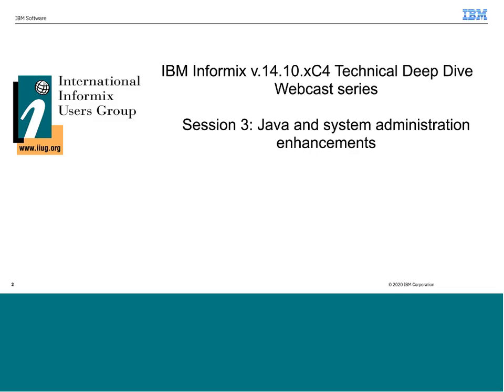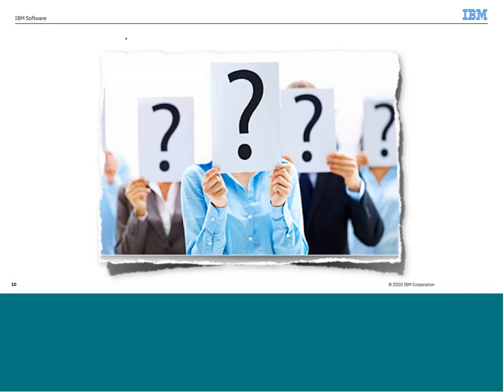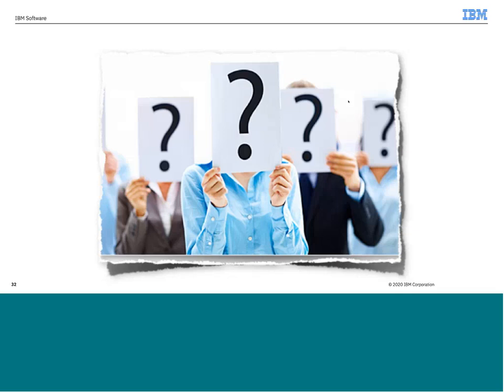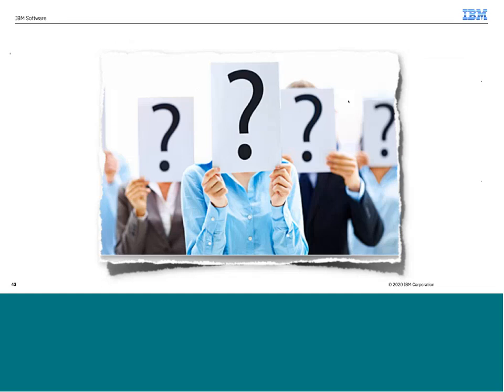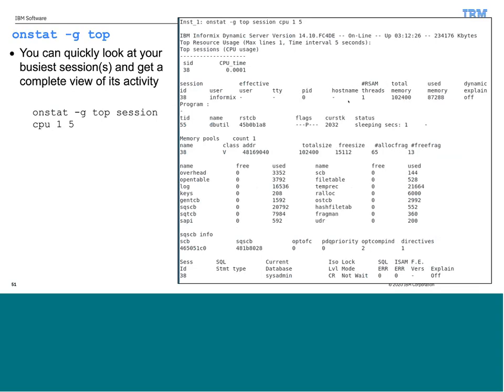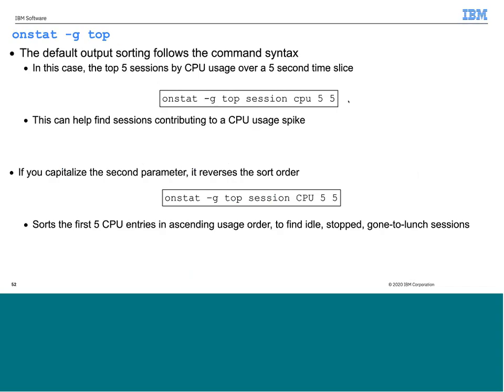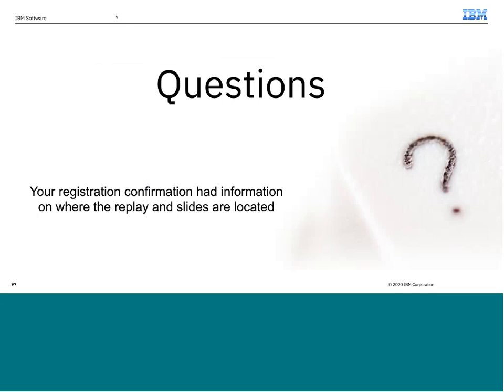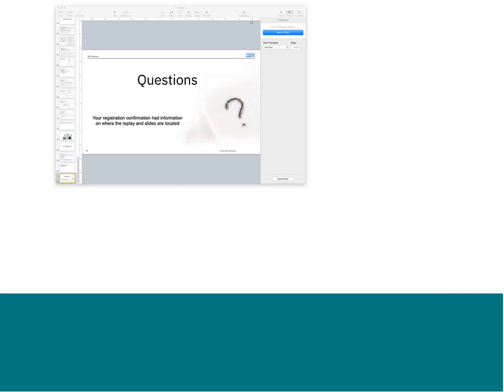Informix v.14.10.xC4W1 Technical Deep Dive webcast - Java and system administration August 26, 2020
The IIUG and IBM are pleased to announce a series of webcasts covering the features released in Informix v.14.10.xC4W1, including some that didn’t make it into the documentation!
This is the third in the series:
Topics: Java and system administration - This session covers the new instance administration and Java features in IBM Informix 14.10.xC4.